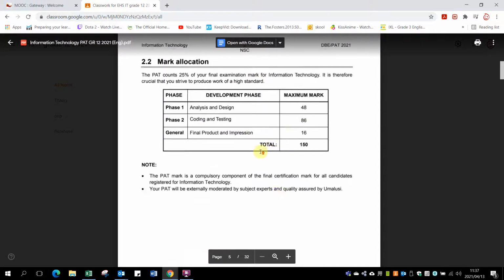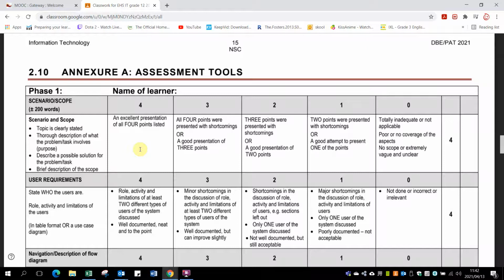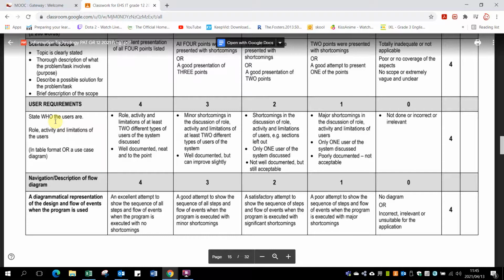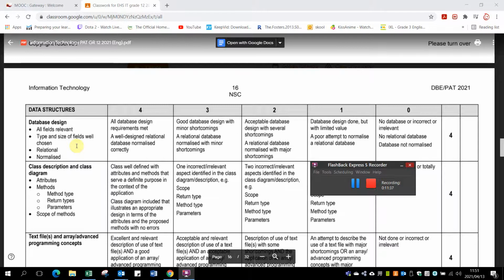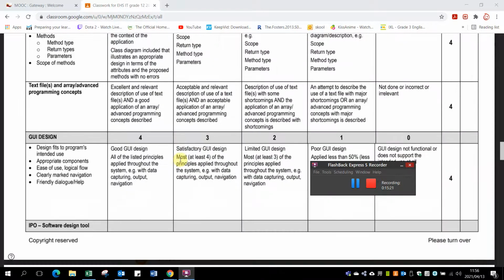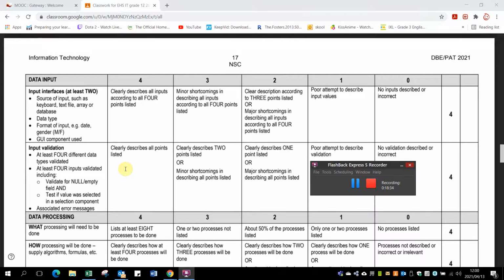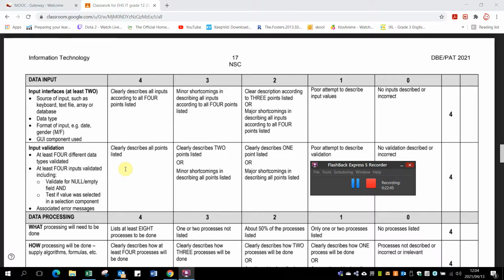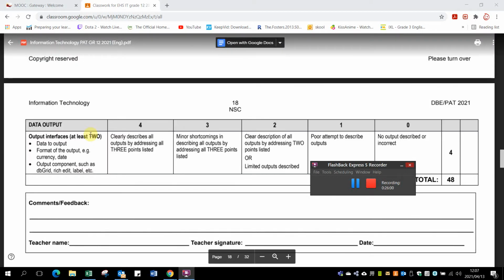PAT gr12 2021